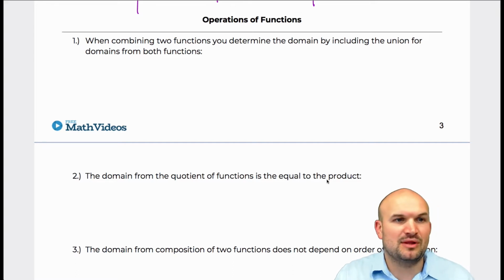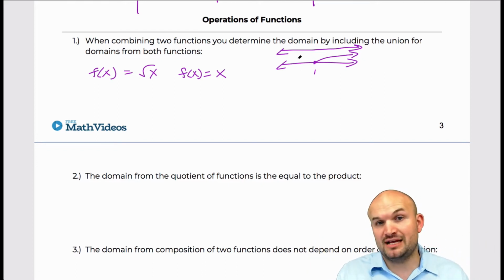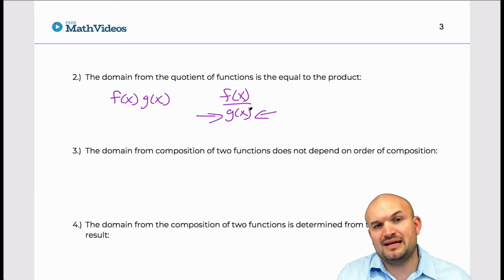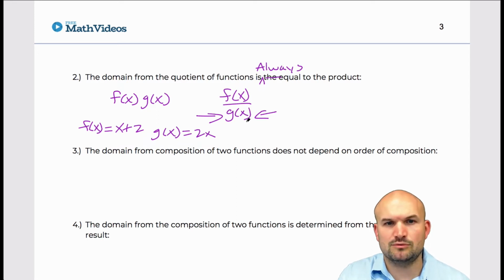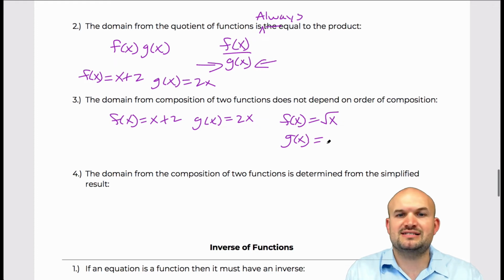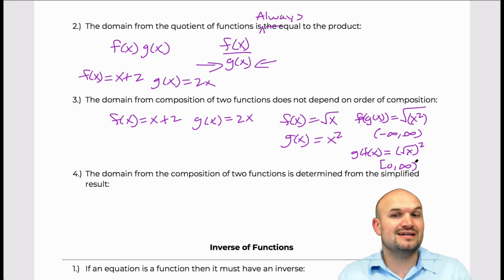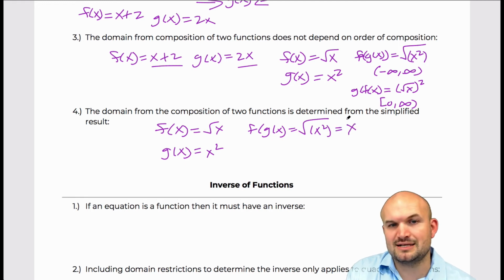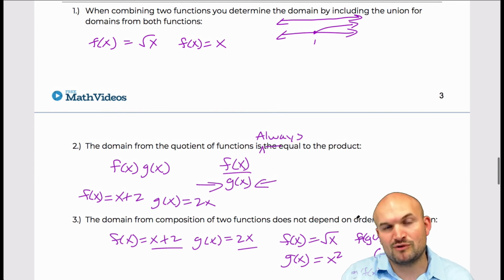T Misconceptions Operations of Functions